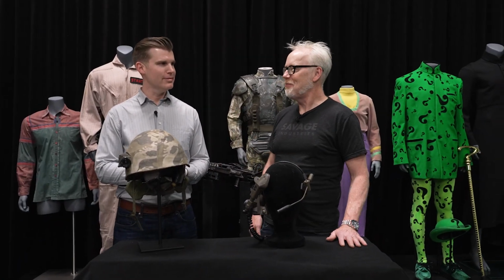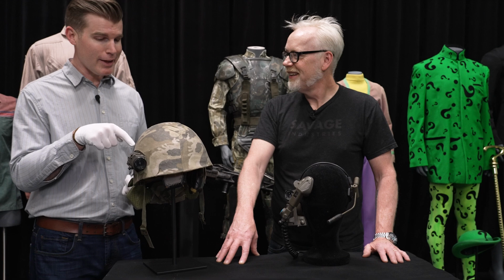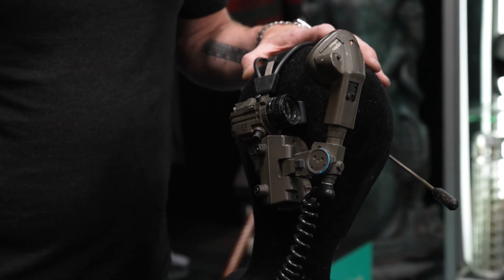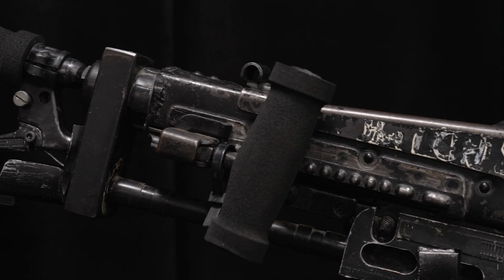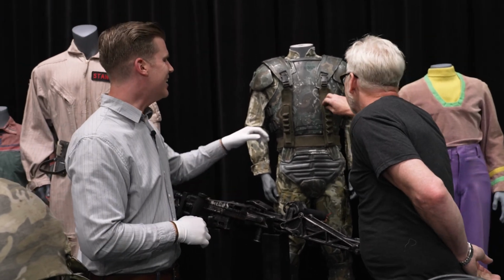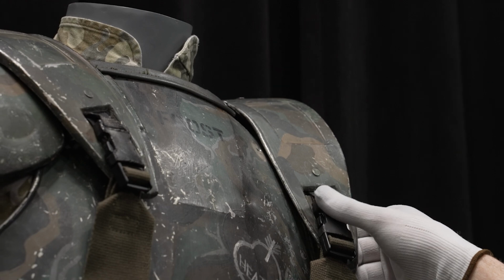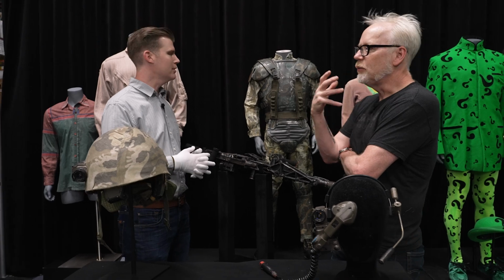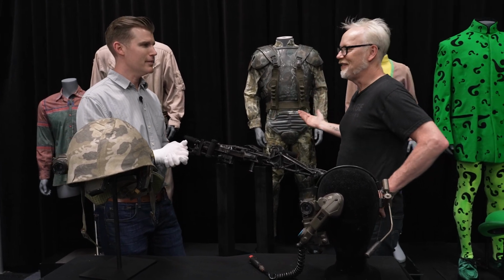Adam Savage Inspects Original Aliens Colonial Marine Props!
There's no better reference for a replica propmaker than getting up close and inspecting the original movie props, and Adam gets to meet several pieces of Colonial Marines armor and the iconic smartgun from James Cameron's Aliens! Details on these pieces reinforce Adam's own research from screenshots and behind-the-scenes photos, and there are parts of the armor that Adam has never noticed until seeing them in person!

Check out the props and costumes from Prop Store's upcoming auction